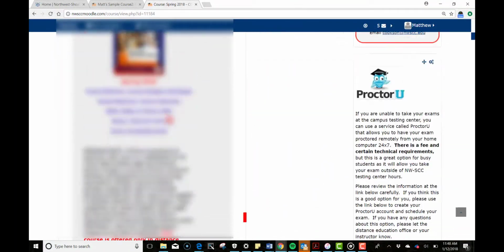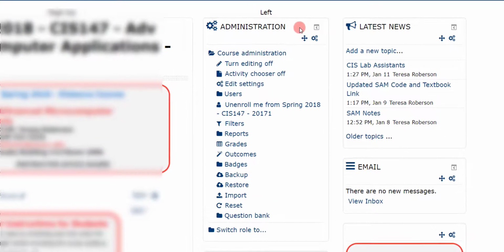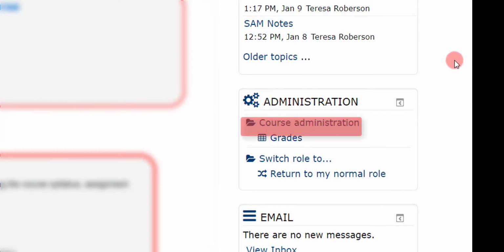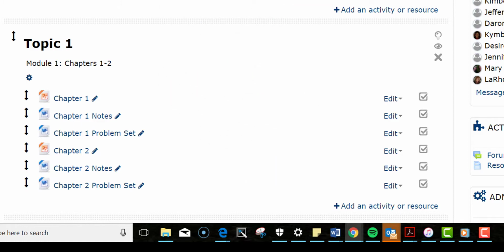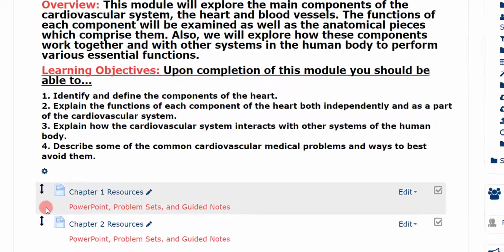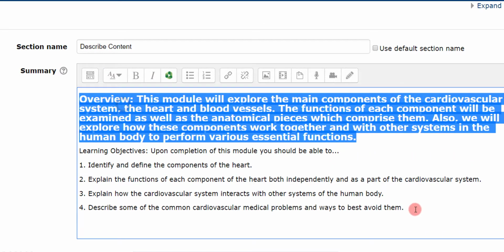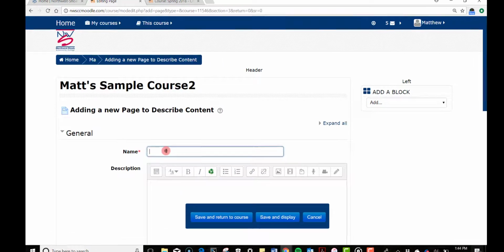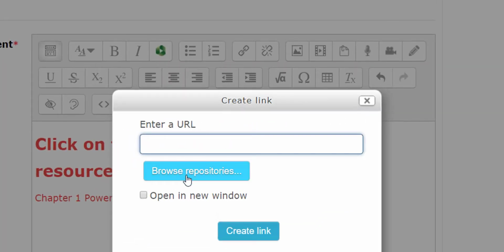Episode 2: Organization Tips and Designing Student Friendly Modules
This episode will show you how to make your Moodle course easier to navigate and more user friendly by creating more space for content to be displayed. Also, we will compare two module designs and see first hand the importance of organization, design, overviews, and learning objectives.